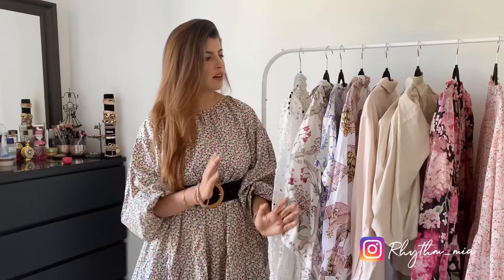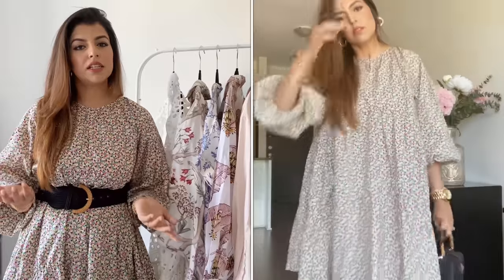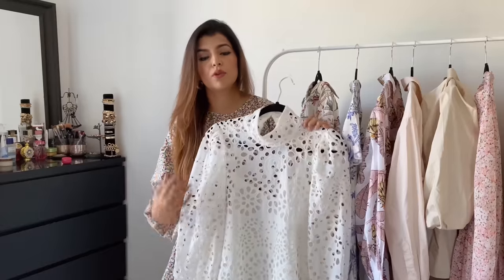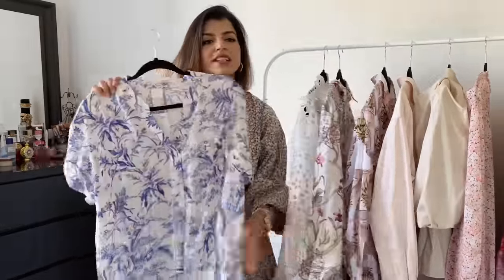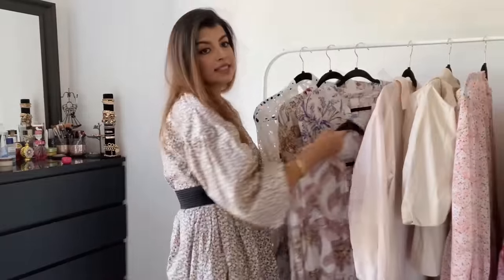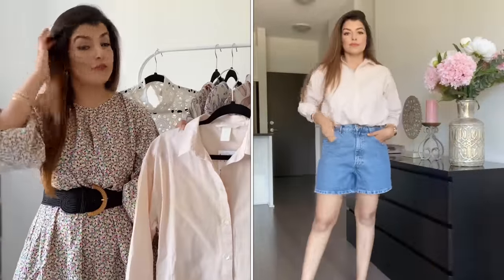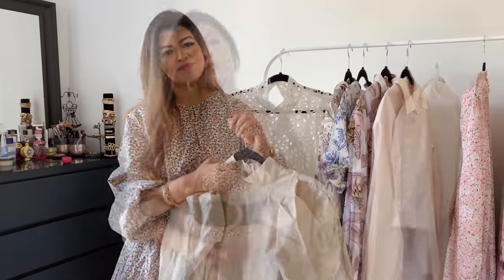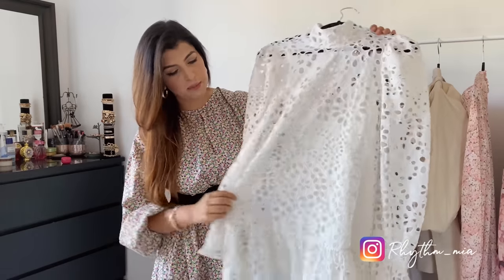H&M SUMMER HAUL & TRY ON | H&M SALE HAUL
I've done a huge H&M summer haul and bought some gorgeous new-in pieces to try on and show you all! I've got dresses, tops and accessories..

As always I hope you enjoy and I’ll see you all in my next video. Stay safe you guys and take care of yourself and your loved ones...

My size for reference
I am 5ft6'/ 166cm tall
Size Medium/ EU 38/ US 6.

Items mentioned
A-line Cotton Dress

Puff-sleeved Blouse
Art. No.0877461002

Jewellery ( store exclusive only)

H&M 2020 August Haul, H&M 2020 Haul
H&M spring Haul Try On
H&M Summer Haul
H&M haul August 2020
H&M Try On Haul
H&M Sale Haul
H&M Haul
H&M Try On Haul August 2020
H&M Try On
H&M HAUL Try On & Review
August H&M Haul  ☆  Summer H&M Shop With Me  ☆  Summer H&M Haul  ☆  H&M 2020   ☆  H&M Shopping  ☆  H&M Come Shop With Me  ☆  NEW H&M SPRING SUMMER COLLECTION  ☆ H&M Haul Summer 2020  ☆  H&M Haul Spring 2020   ☆  H&M Haul 2020 Canada  ☆  H&M dresses Haul 2020  ☆  H&M Haul 2020  ☆  H&M dresses haul  ☆  H&M Outfits 2020  ☆  H&M OOTD  ☆ H&M Style 2020  ☆  H&M Store  ☆
H&M Spring Summer
H&M Collection Summer 2020